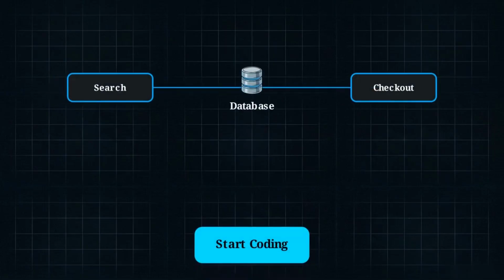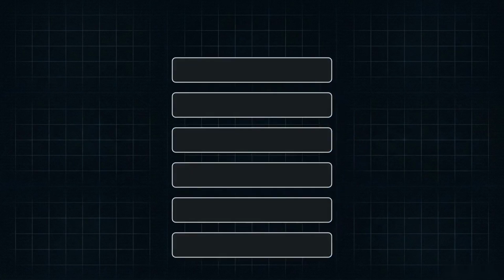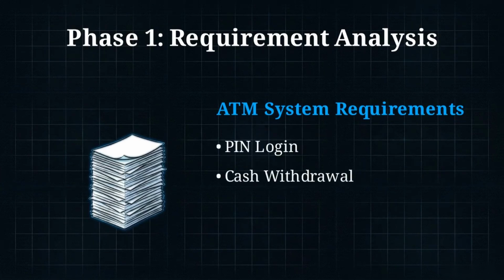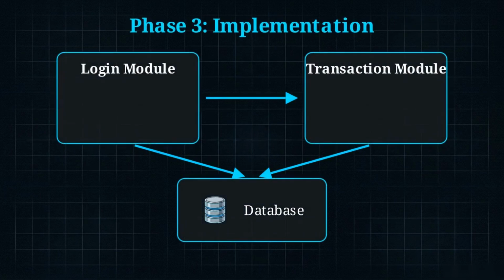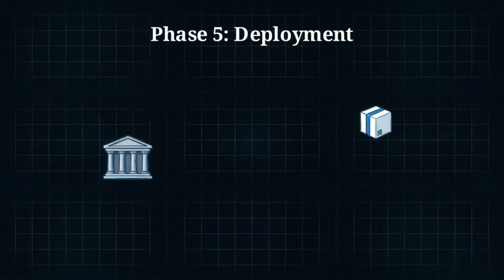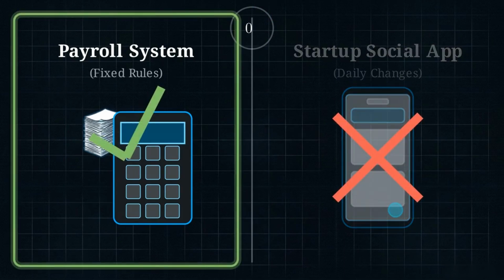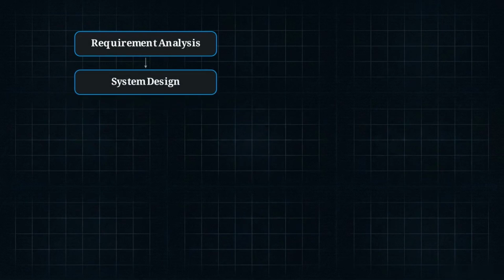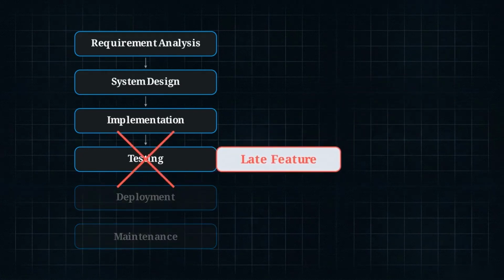1.08 Prototype Model Explained with Example | Software Engineering Unit 1 Complete B.Tech Course